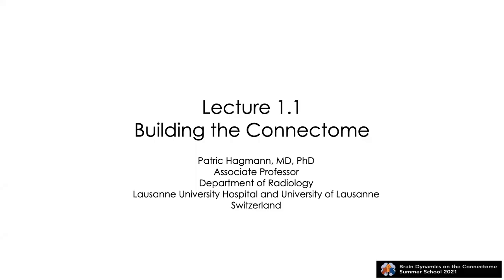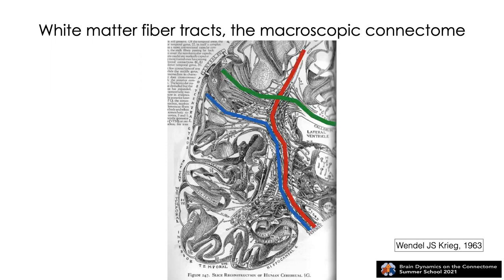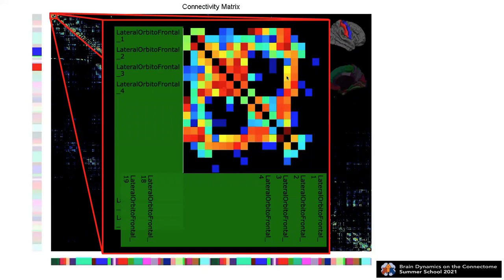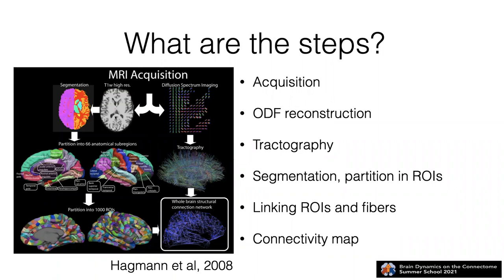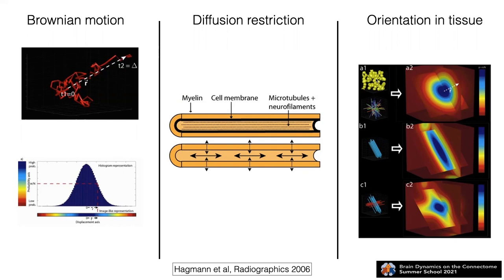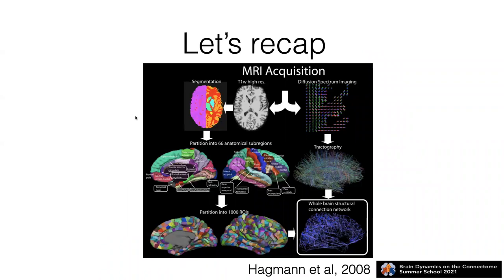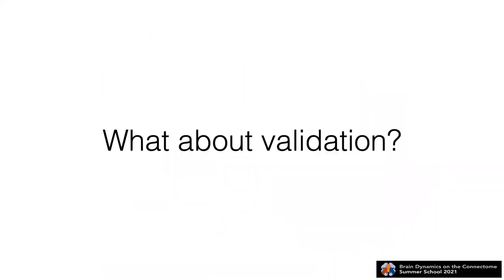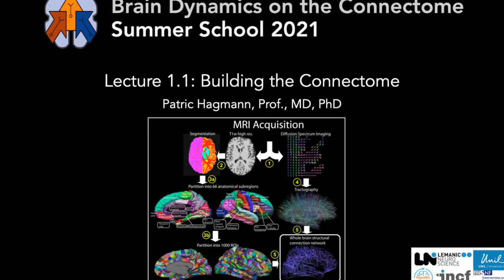Lecture 1 1 Builiding the connectome Patric Hagmann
Speaker: Patric Hagmann

Description:
In this talk I will explain what is meant by «connectome» and how one can measure it with MRI.